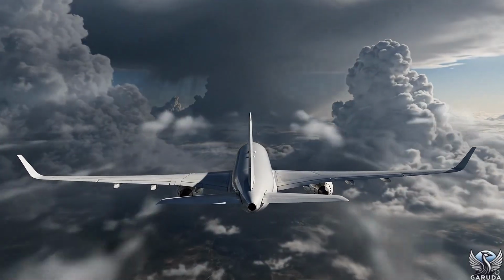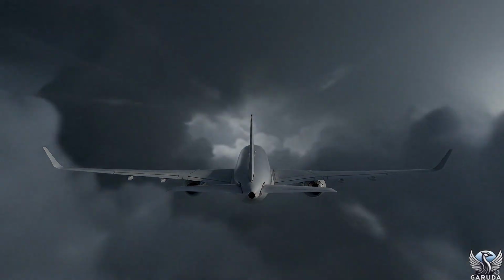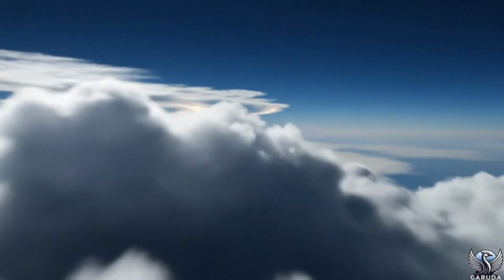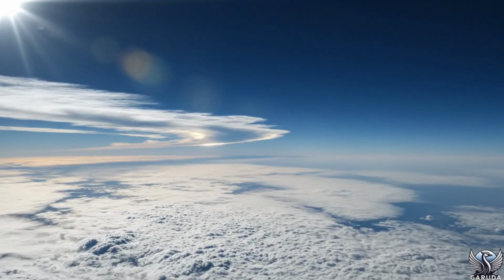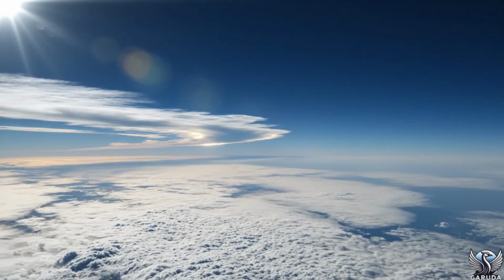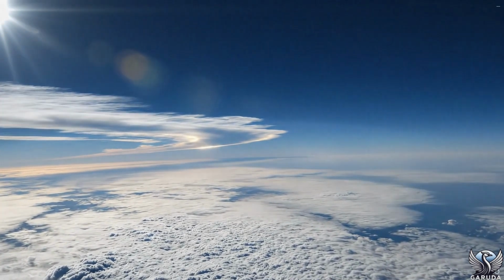🌤️ Atmosphere Explained in a New Way! | Aviation Meteorology Made Easy with Garuda AI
Dive into the atmosphere like never before! ✈️
This AI-powered visual guide is specially designed to help aviation students clearly understand every key concept in Aviation Meteorology.
Experience learning in a new avatar — simplified, visual, and engaging. Perfect for DGCA and pilot ground training preparation!